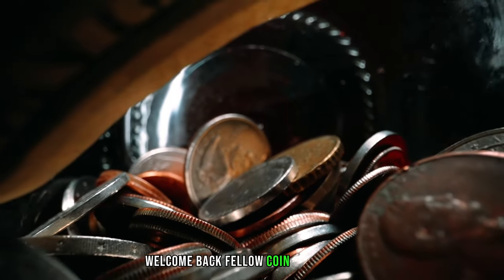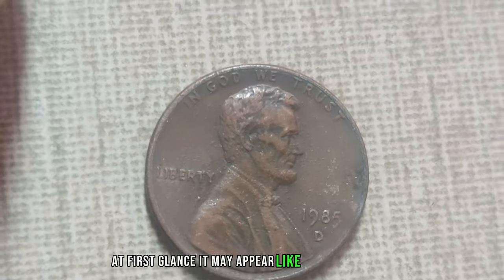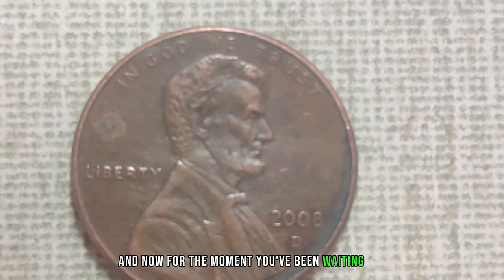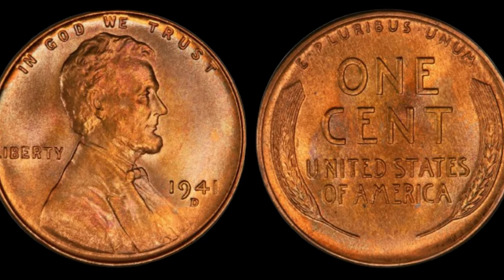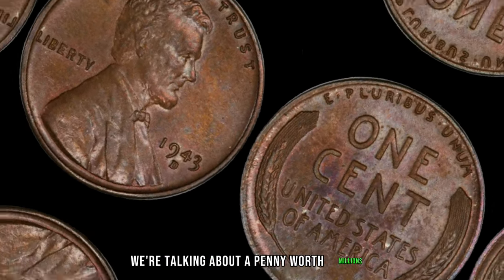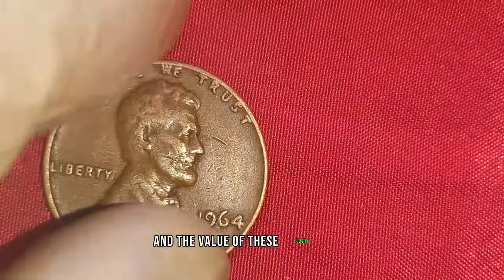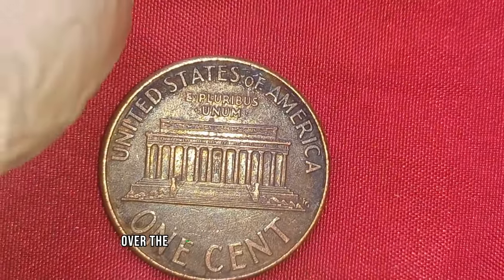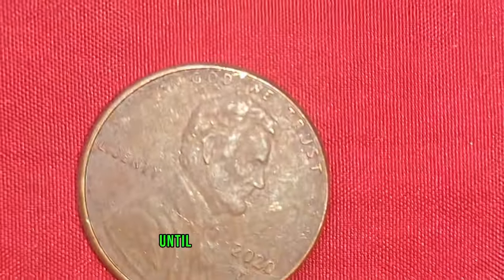LOOK FOR 15 RARE MOST VALUABLE LINCOLN PENNIES IN CIRCULATION WORTH A LOT OF MONEY!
best way to make money
easy way to make money
how to selling old coins online